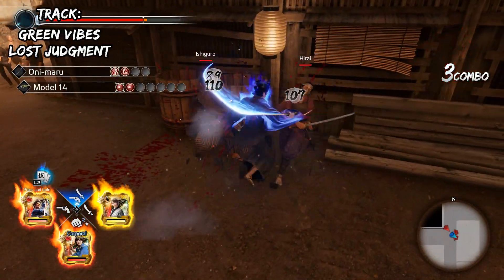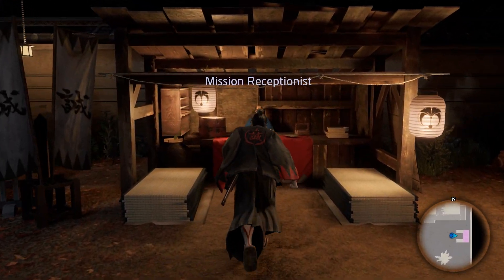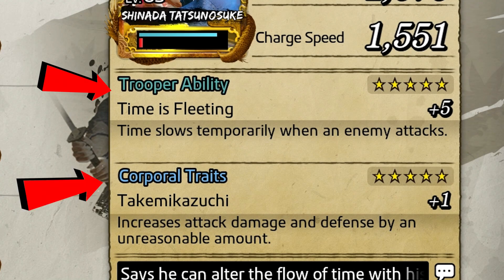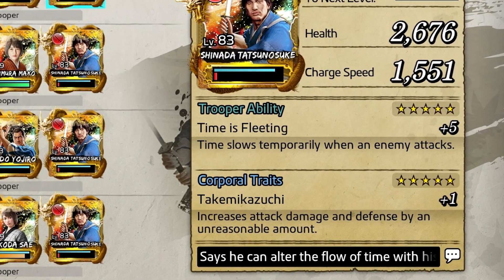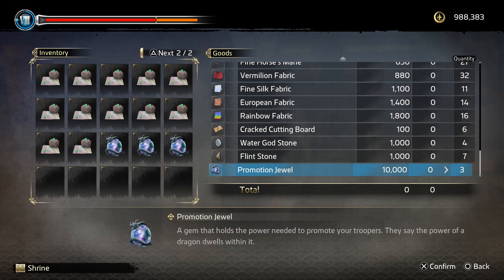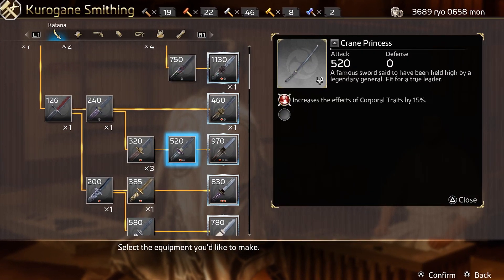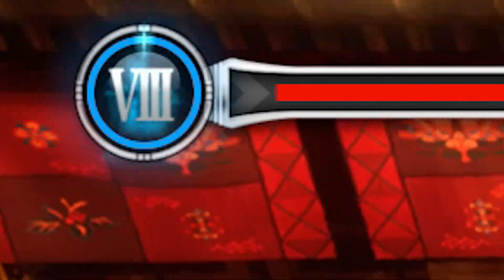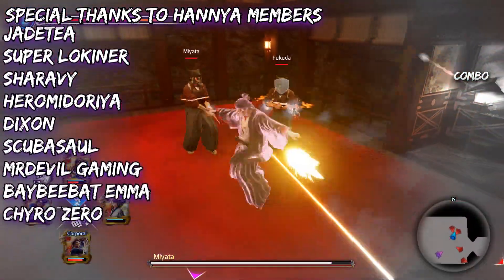Trooper Cards Guide & Tips in Like a Dragon: Ishin!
Been getting asked to cover the trooper cards as well, so here we are with an explanation and some tips on what it's all about, hope it helps, and thank you so much for watching! :)